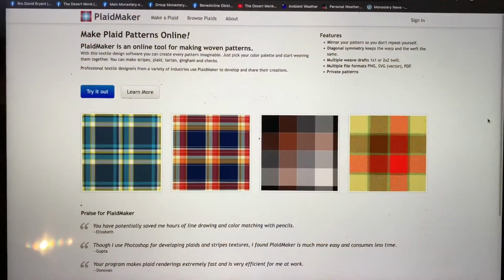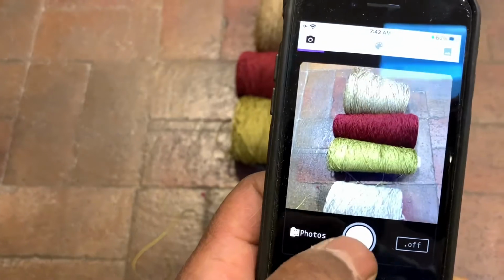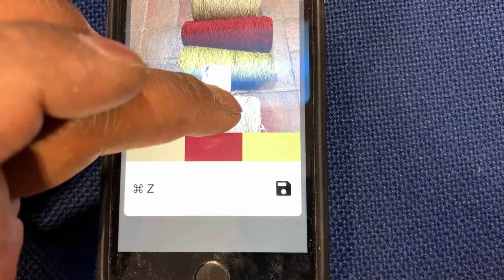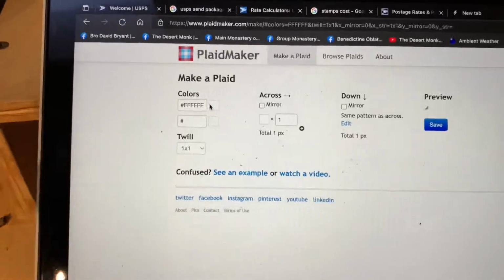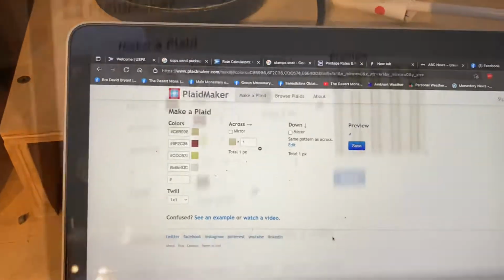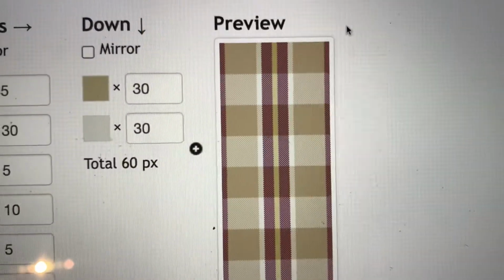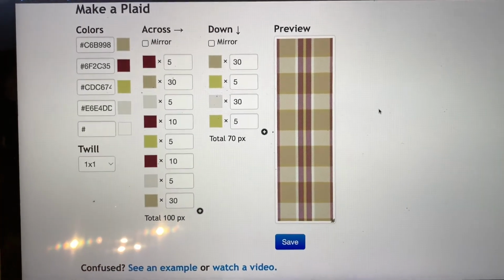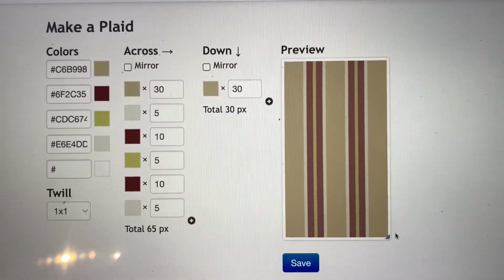Software for making scarf patterns - The Desert Monk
Here are two programs or websites I use to demo my scarf patterns, but it can be used for many other projects.

Hello, I am Br. David O.S.B., a monk of the Monastery of Christ in the Desert in New Mexico.